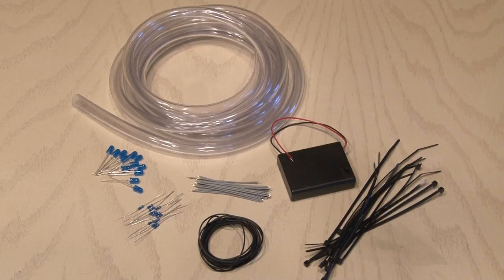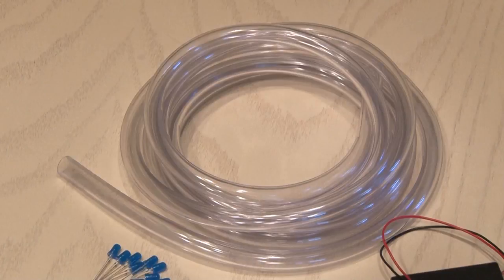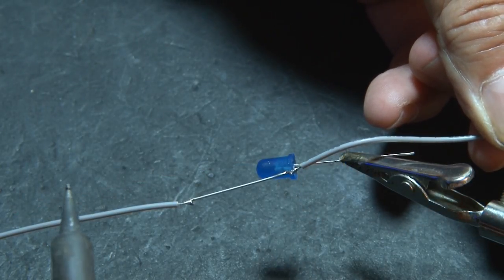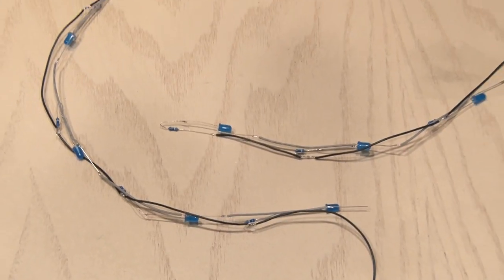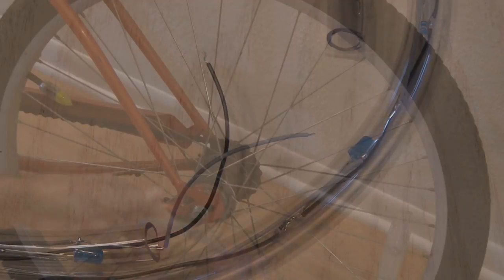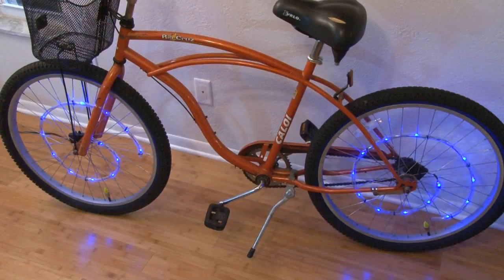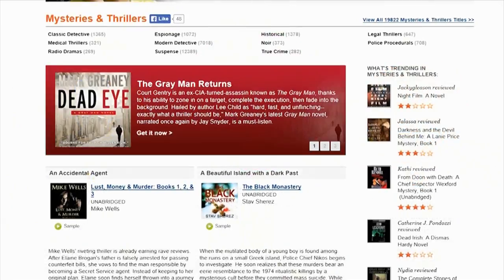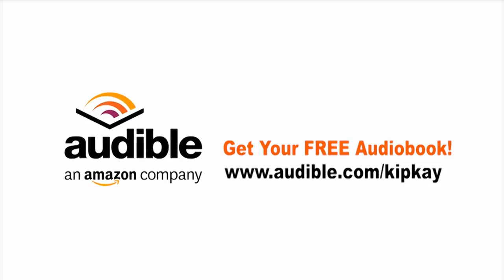Light Up Your Bike!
Make your bicycle glow with this awesome and easy idea!